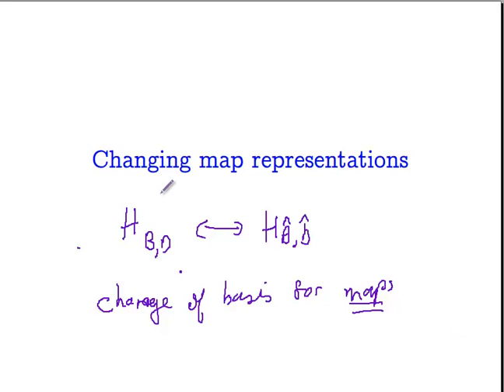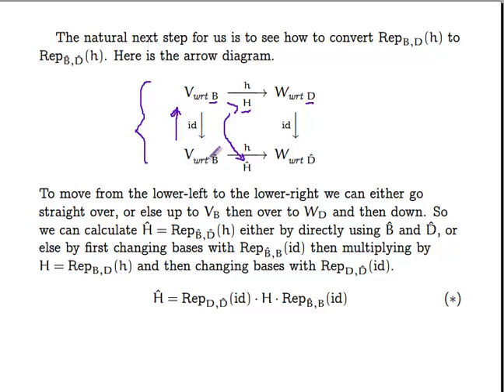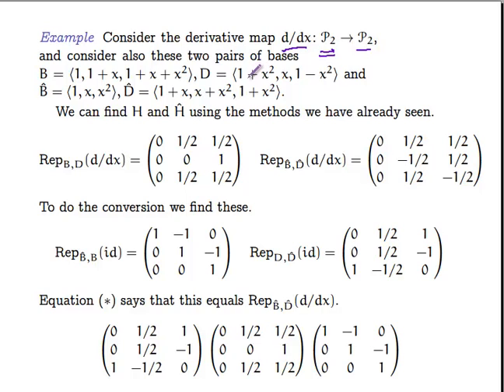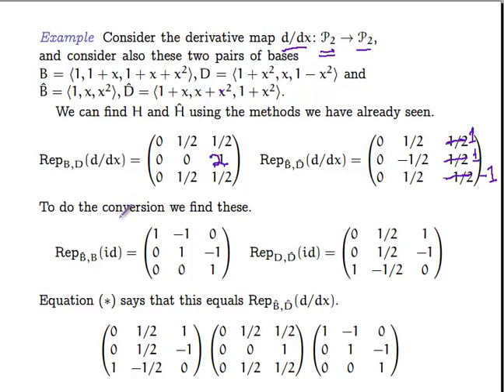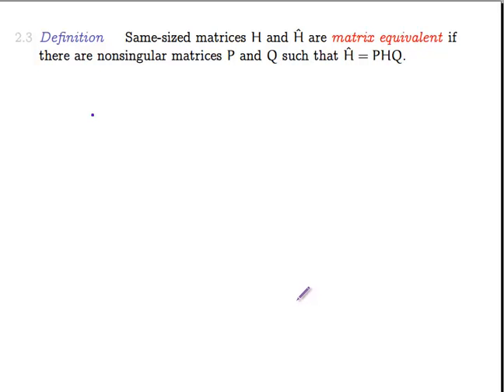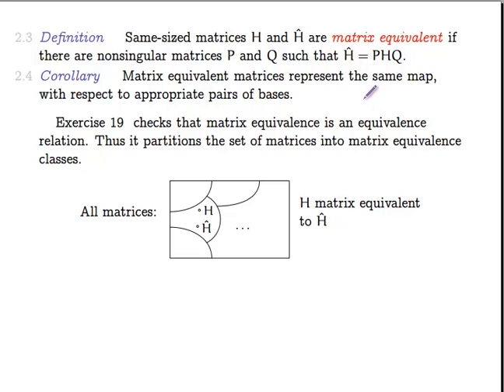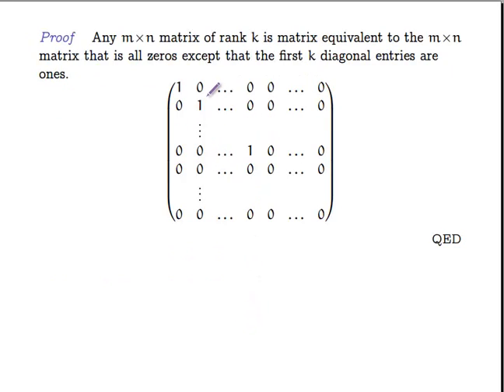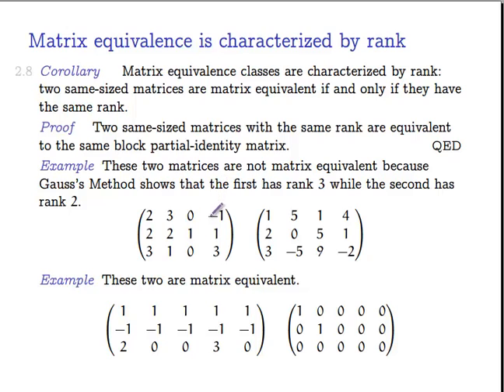Hefferon, "Linear Algebra" Chapter Three.V.2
Changing linear map representations under change of basis